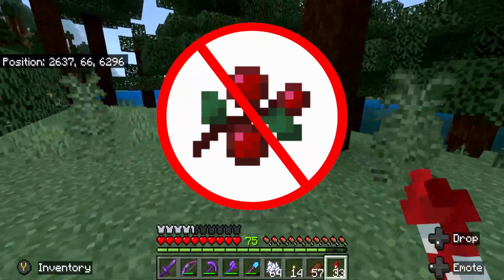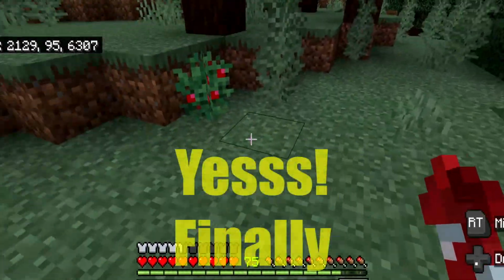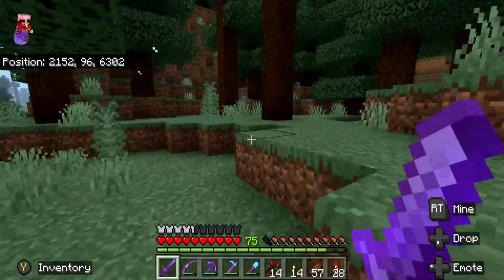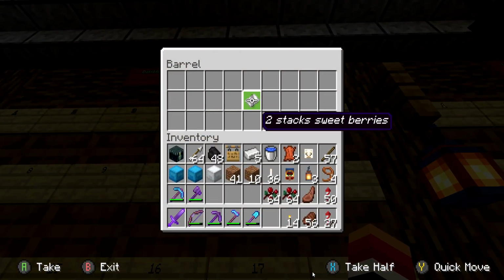Crafting a Clock & Finding Sweet Berries - Day 5 Minecraft Challenges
Crafting a Clock in Minecraft and Finding Sweet Berries  | Day 5 Minecraft Challenges
How to craft a clock in Minecraft? Today we go over that and go on the search finding sweet berries  for Day 5 of Minecraft challenges. Minecraft Sweet Berries and Clocks don't have much in common unless you are doing the Minecraft Christmas Advent Calendar Challenges. Today on the Forever Bedrock SMP we head out in search of two stacks of sweet berries and need to make 5 clocks to complete the Advent Calendar Christmas Challenges for Day 5.

Follow along on the challenges with all of us from Forever Bedrock and try the Challenges out with your friends too!

If interested in joining the Forever Bedrock SMP Check out THIS video for details on what we are about and how to join